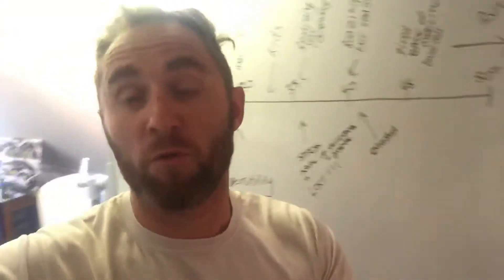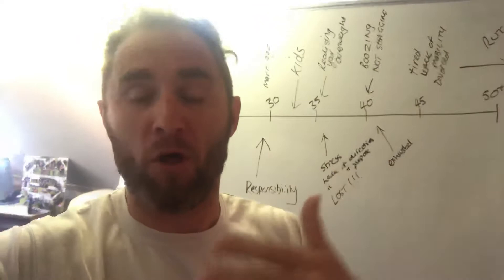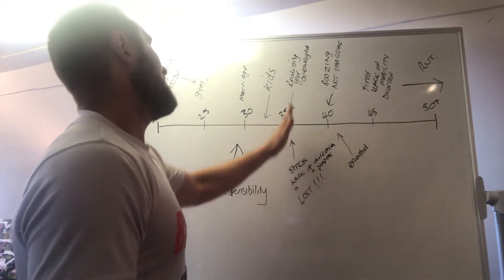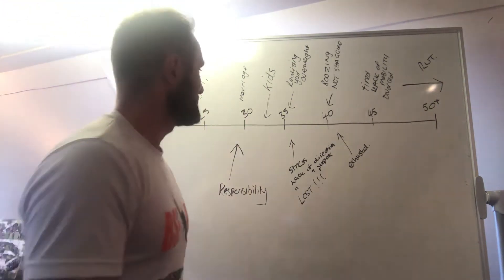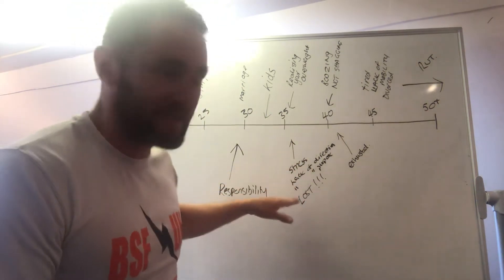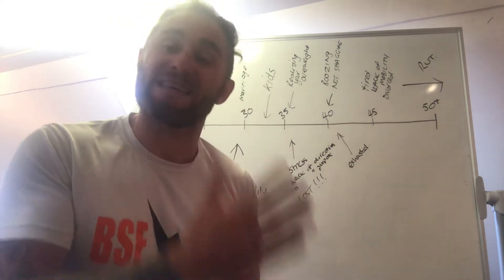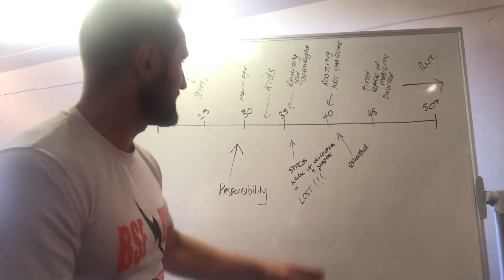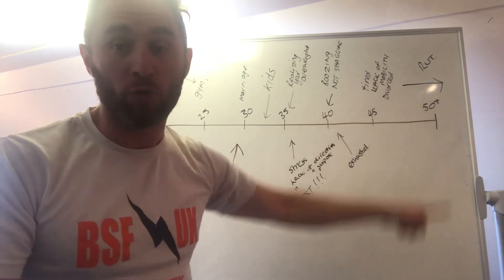Is this your timeline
DON’T let the last part of this timeline be yours.

You have the ability to change

James

✅Opportunities To Work With Me ✅